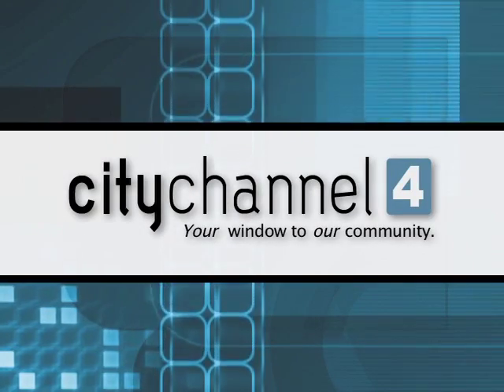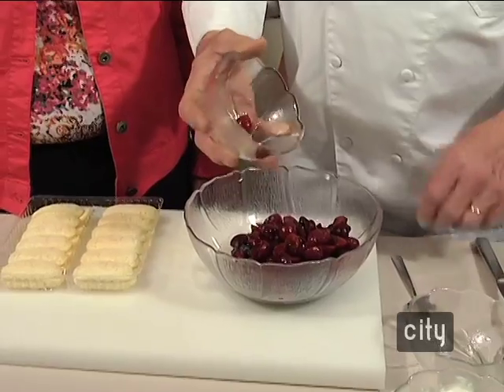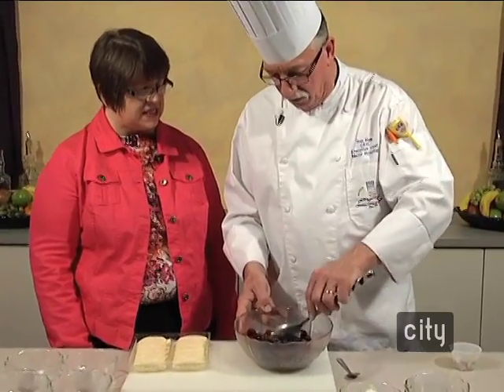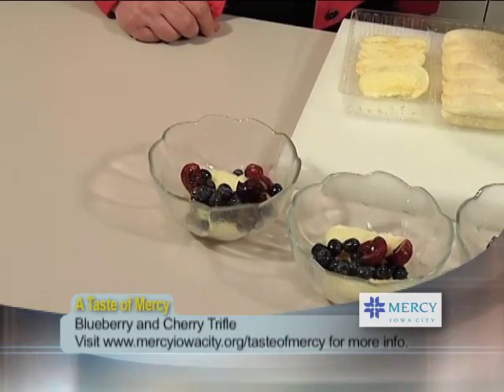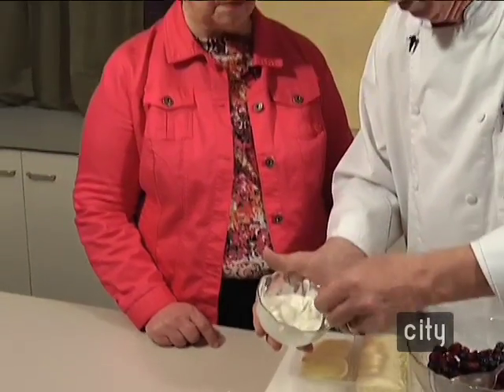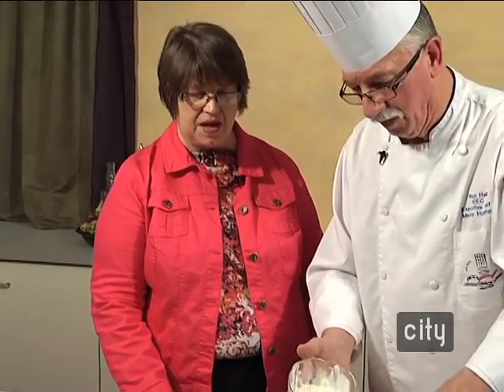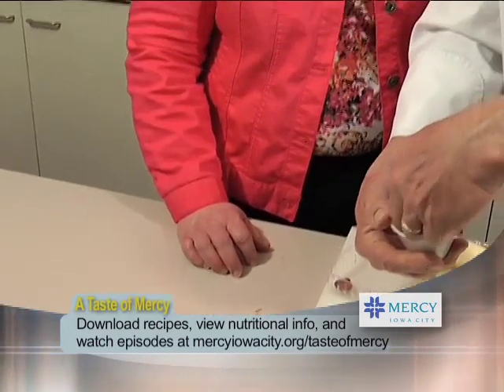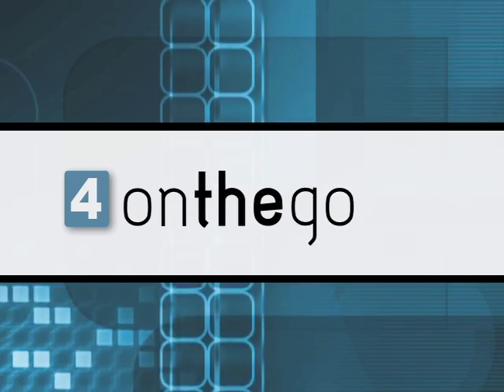Taste of Mercy: Blueberry and Cherry Trifle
In this episode of A Taste of Mercy, Ron and Nancy prepare a dish called Blueberry and Cherry Trifle.   to download these recipes and for more information.